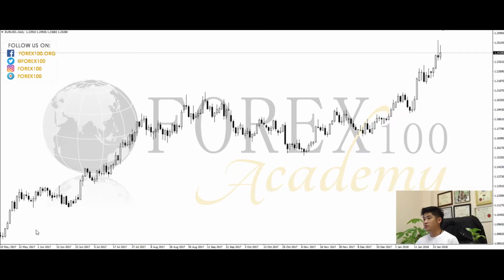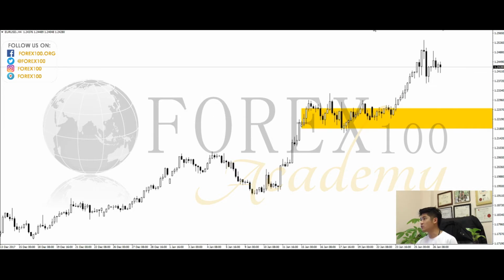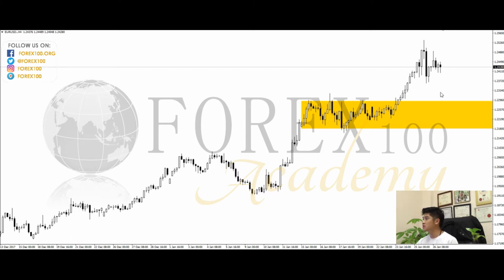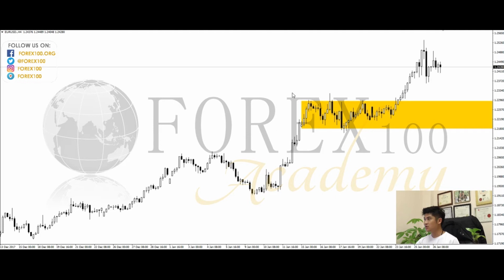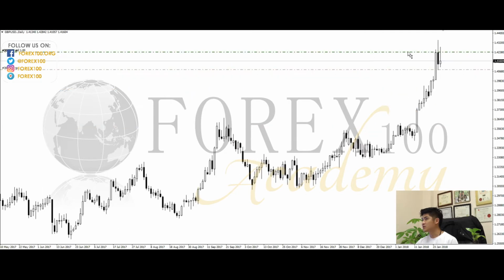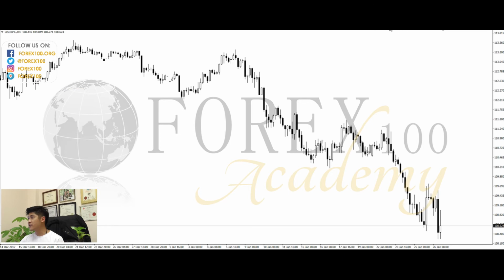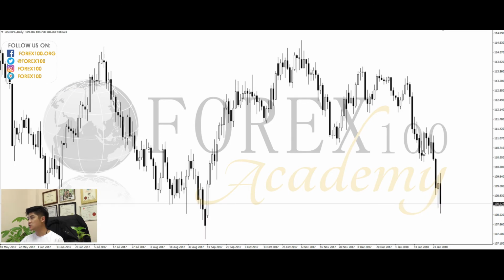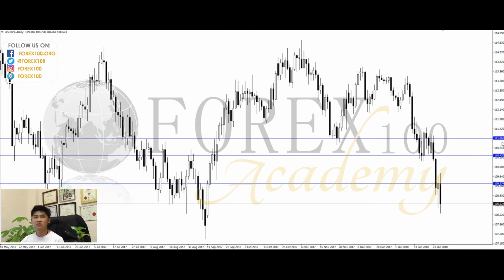Weekly Market Analysis - January 2018, Week 5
In this Weekly Market Analysis, we will share the market movement of 4 main currencies in 3 currency pairs, namely:

1) EURUSD

2) GBPUSD

3) USDJPY

on a Daily Chart.

BENEFITS

This will allow Traders to:

a) Be more aware of the overall trend of the currency pairs

b) Know if they are trend trading or counter-trend trading

c) Keep up to date on currency pairs

Do note that this isn't a signal service. Rather, it is our way of sharing with traders the market movement based on our trading analysis.